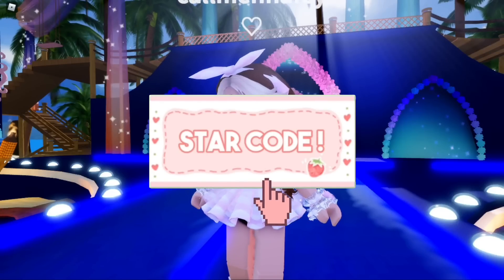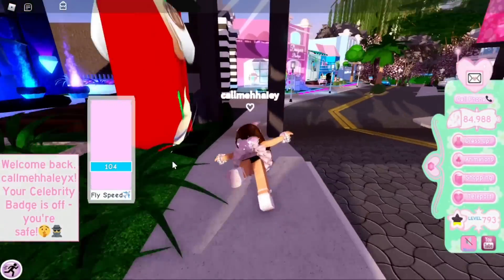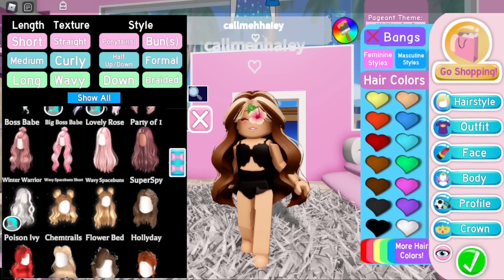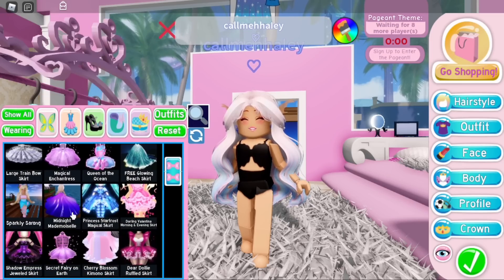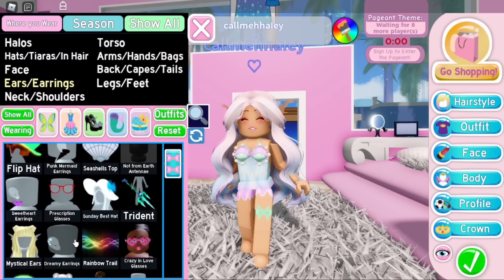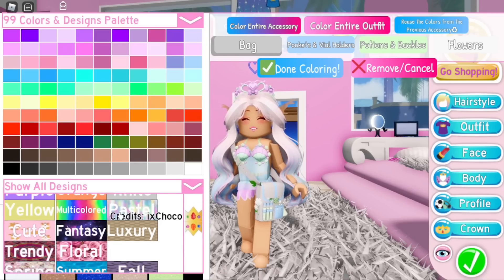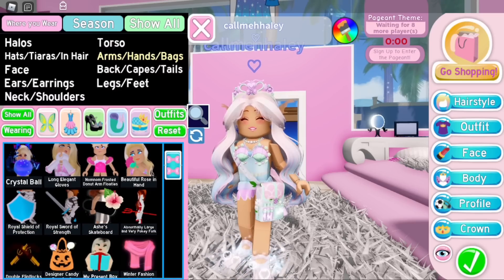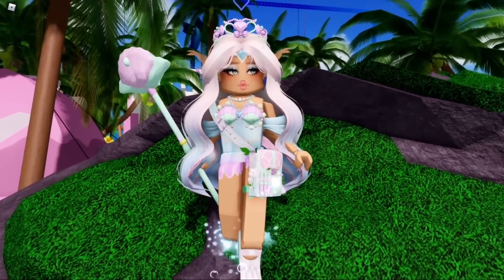THE WHEEL DECIDED MY OUTFIT IN ROYALE HIGH & THIS HAPPENED... ROBLOX Royale High Outfit Challenge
🌈 Hey guys! It's Haley here. Welcome back to another Roblox Royale High video on my channel. In today's video, I will be doing this outfit challenge once again! The wheel will be deciding my Royale High outfit! Watch to find out what happens.